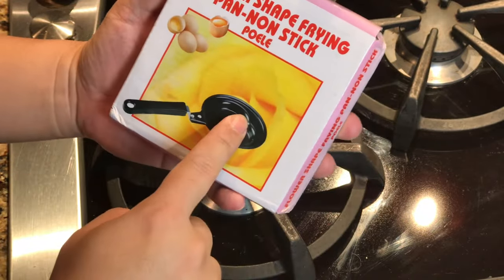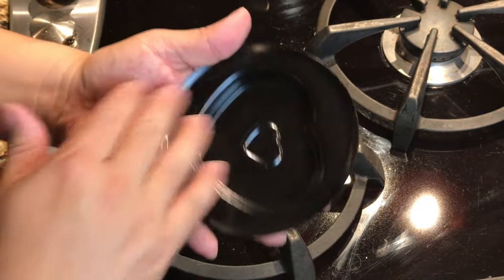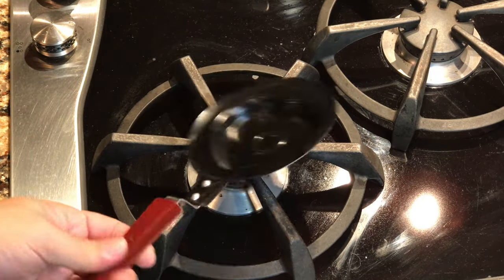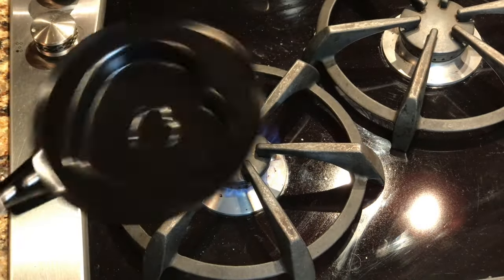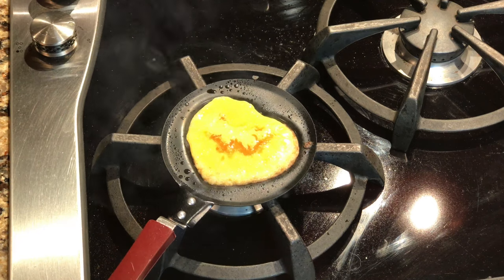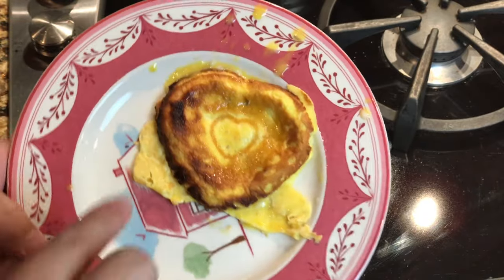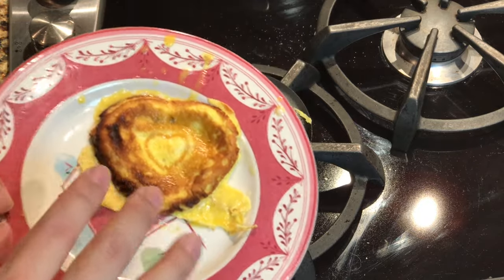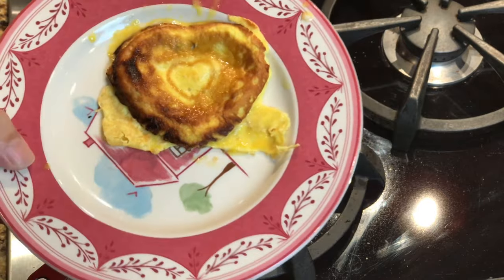Heart-Shaped Egg Frying Pan Review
Product Description
heart-shaped pan Fried eggs

Product Information
Manufacturer Drhob
ASIN B01N4G7VXX Expedition Money LLC
A Financial Wellness Program That Works